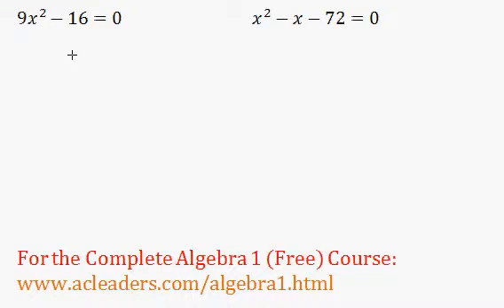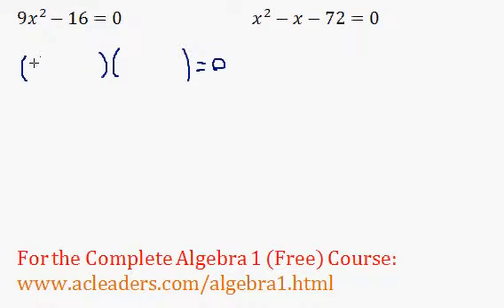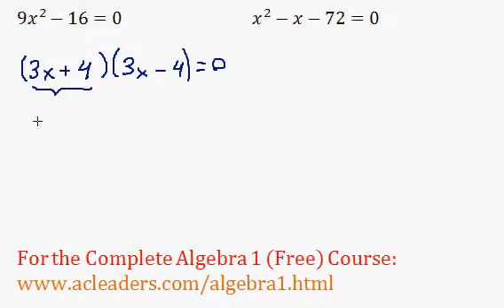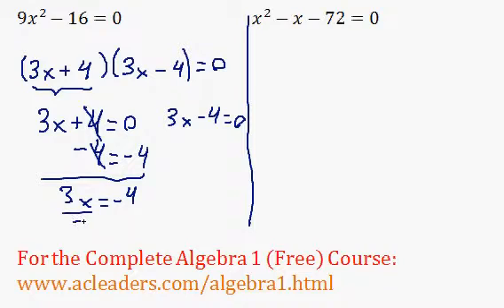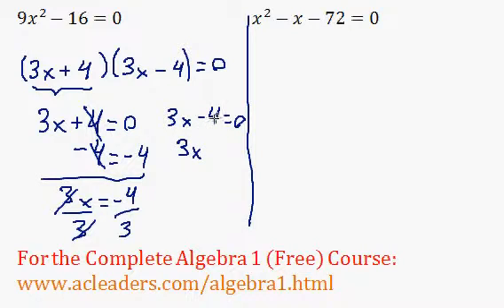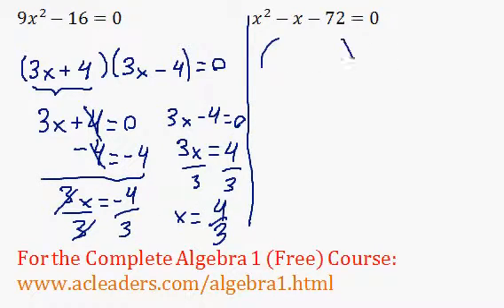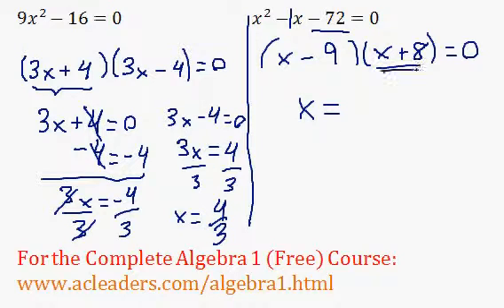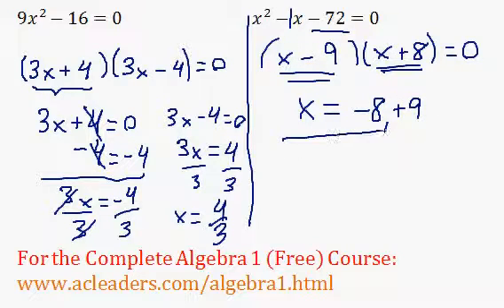Quadratics - Solving by Factoring Question #3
Solving two quadratic equations by factoring.